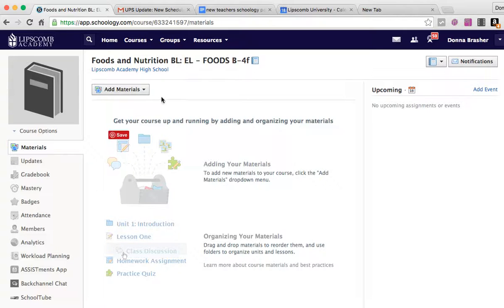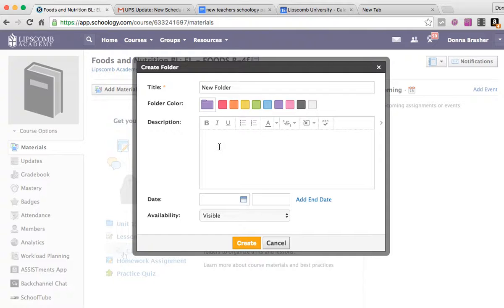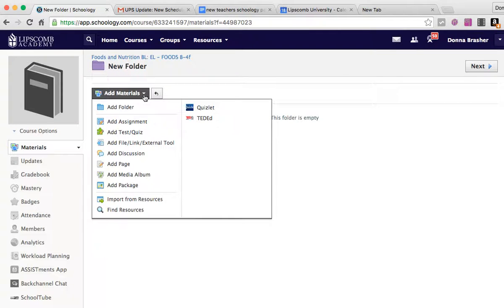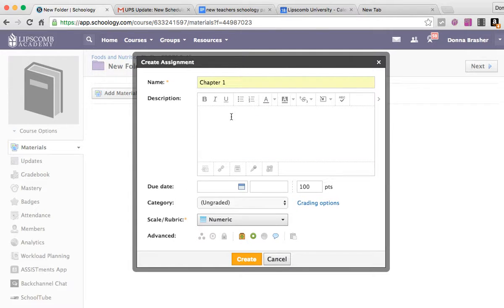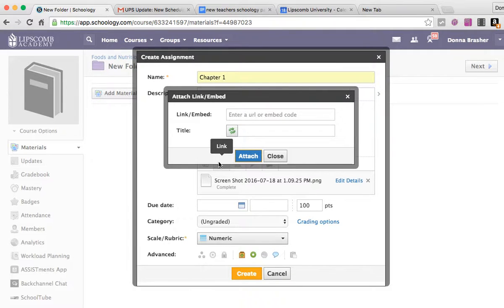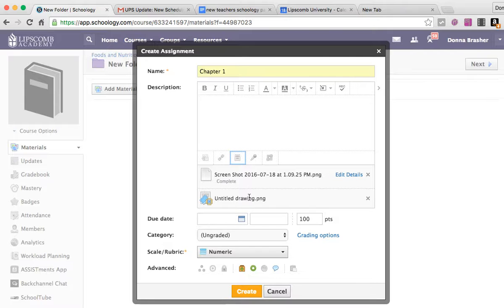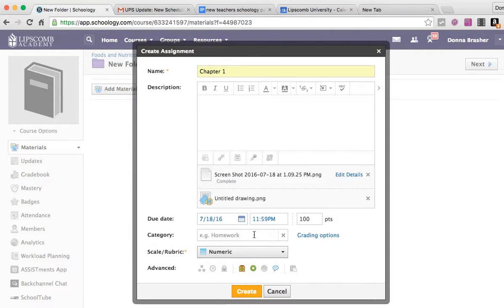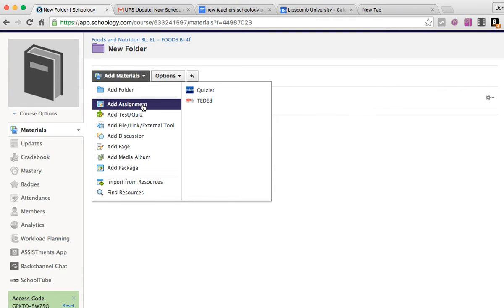Schoology Organization, Adding Materials